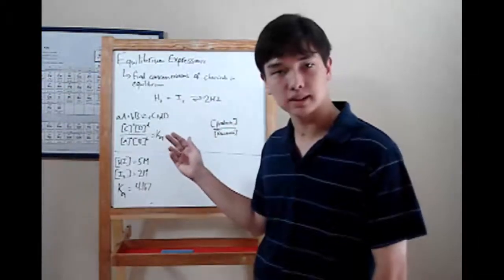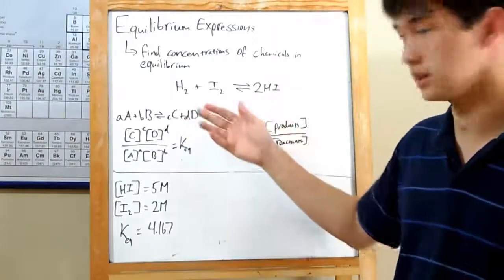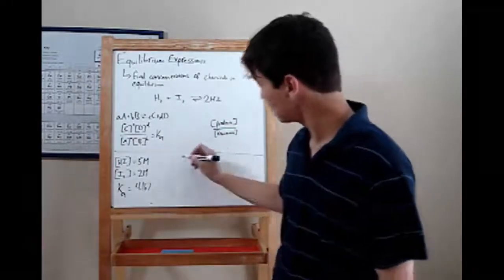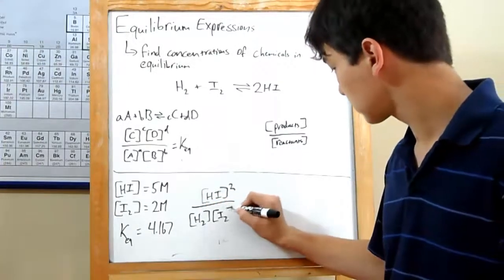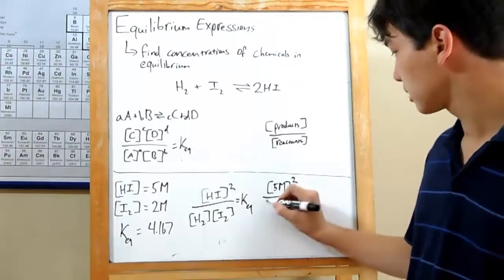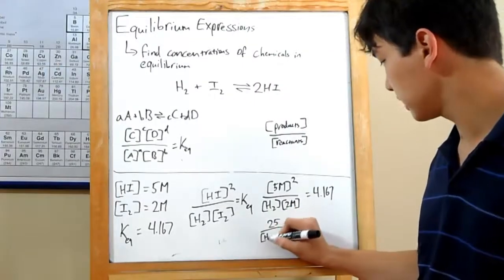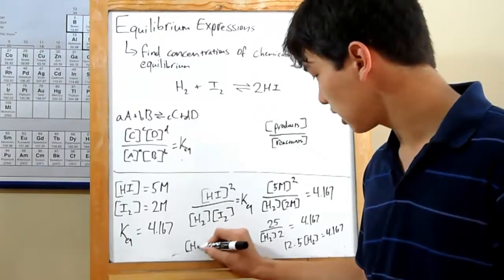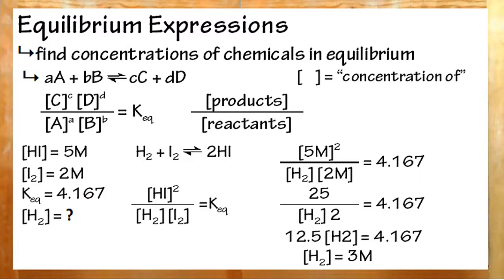19 Equilibrium Expressions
Bryant explains how to find chemical concentrations for reactions at equilibrium